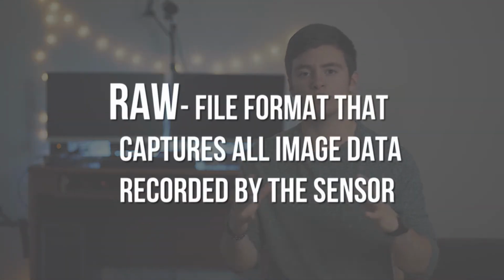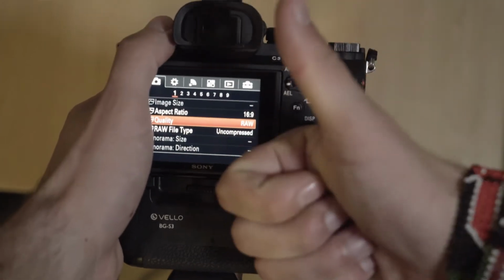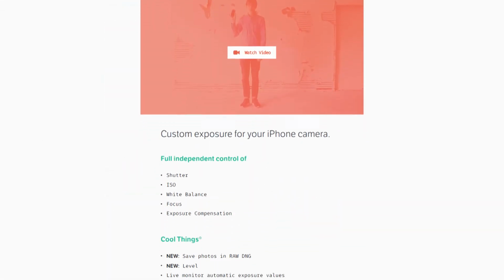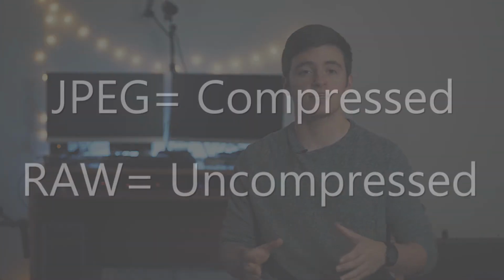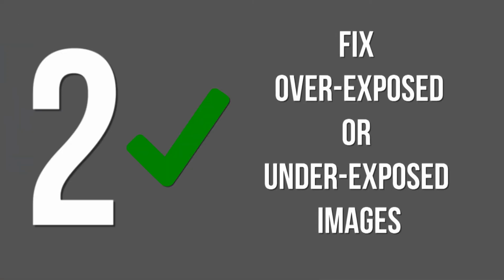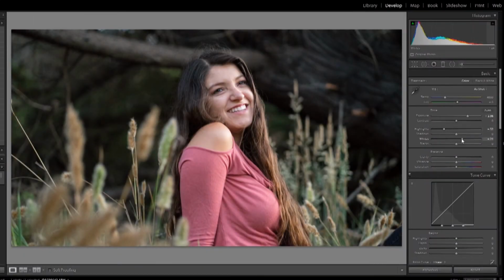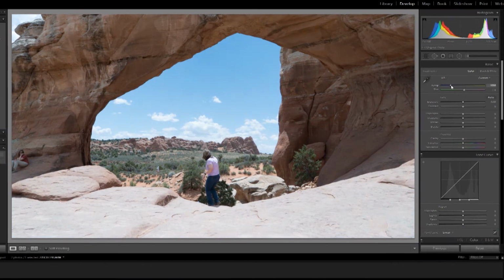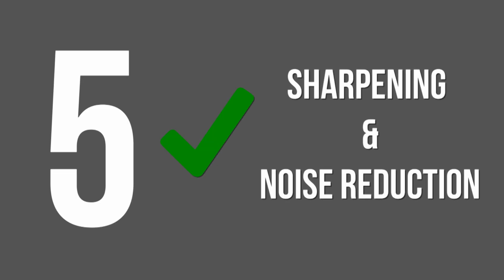DSLR Tips: 5 Reasons why YOU NEED to be SHOOTING in RAW!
What's up guys, in today's video we are going to be covering five benefits of shooting your images in RAW!